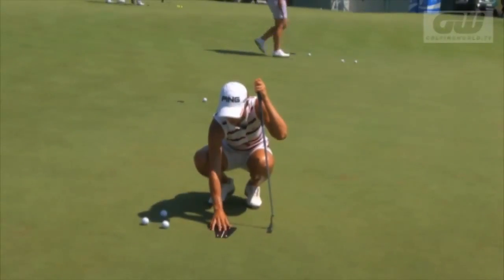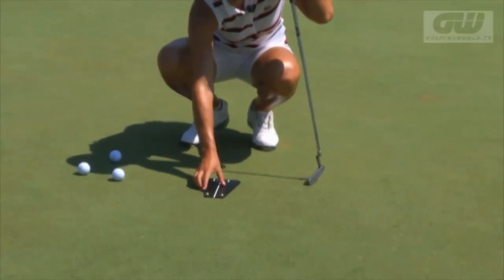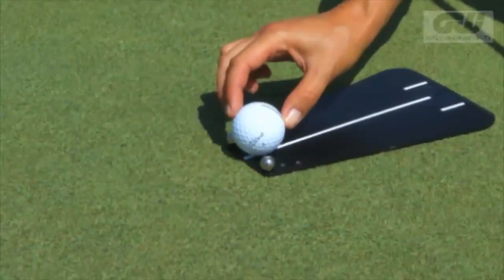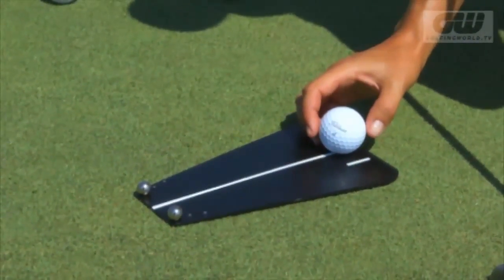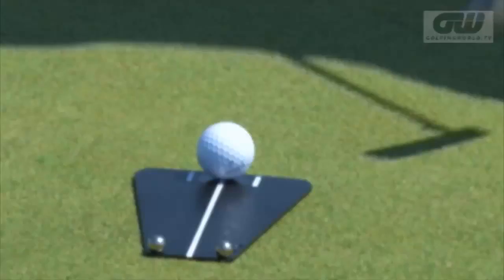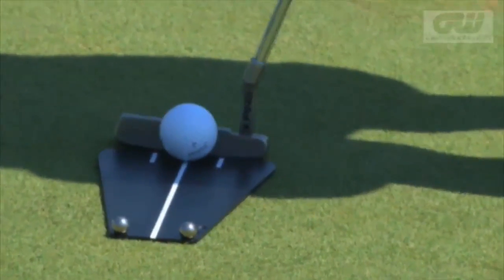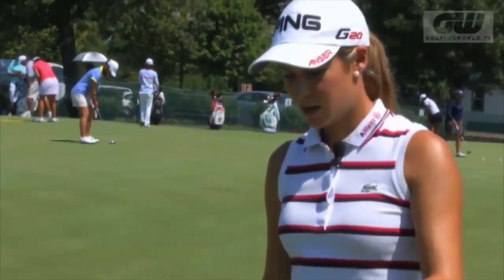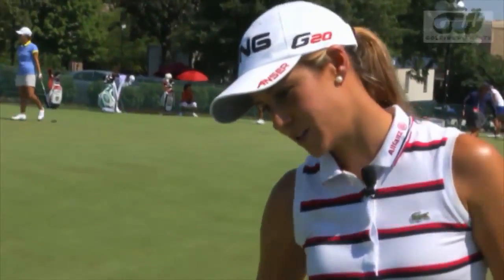Pelz Putting Tutor Golf Training Aid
The Dave Pelz Putting Tutor is your all-in-one tool to putting better! This unique design, trusted by Tour professionals, shows you how to putt on the proper line, improves green reading, squares the putter face to your aim line, and enhances your mechanics. Note: Ball not included.

Features:
-Teaches you how to putt on the proper line
-Improves your green reading skills
-Squares the putter face to the aim line
-Improves stroke mechanics
-Three difficulty levels